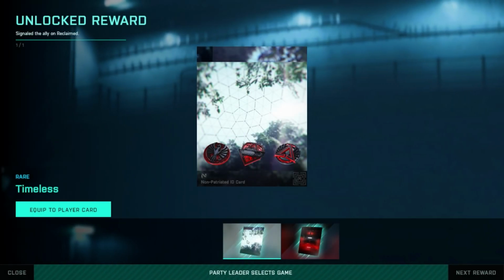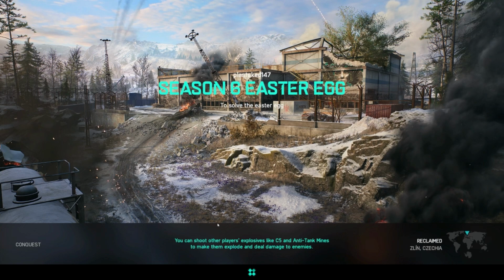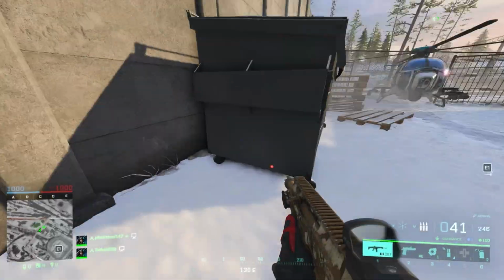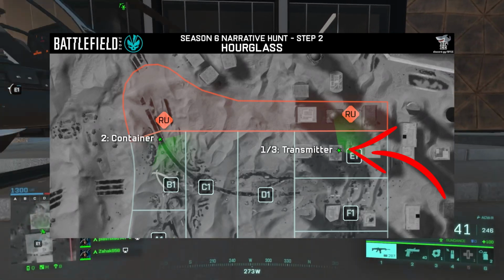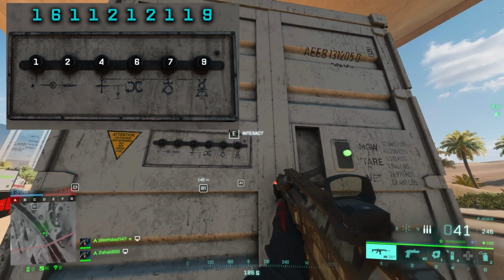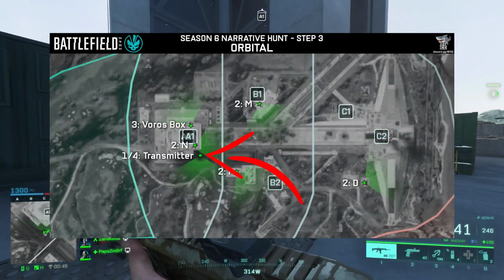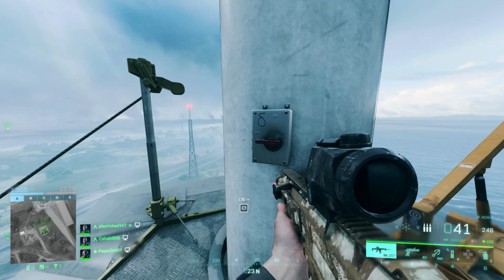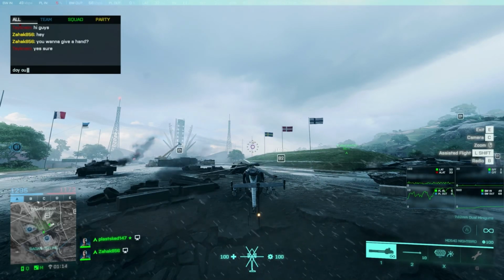Battlefield 2042's Unbelievable Easter Egg Requires Teamwork - 3-4 Players Only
The Battlefield 2042 Season 6 Easter Egg is online and you can complete it now! It's probably the toughest easter egg challenge in Battlefield 2042 yet, as you need to be a full squad to complete it.

- actually, that isn't really true -

Check out this video for how to complete it with as little as 3 players. You never know for how long this easter egg will be online, so make sure to solve it today!

This video shows how to get the Timeless player card, the Happy Birthday player card, Echo State charm and Ghost Killer weapon skin.

00:00 - Introduction
00:53 - Timeless - Reclaimed
01:33 - Happy Birthday - Hourglass
02:31 - Echo State and Ghost Killer - Orbital

Big thanks to the BFEE community. They are doing such a great job exploring, calculating and solving riddles - and above all, they share the solutions with the rest of us. The general solution of the puzzles together with the extremely useful images comes from them.

Schedule:
LIVE on Youtube every Tuesday!
~1 video per week on Youtube

Everything else is bonus 😁